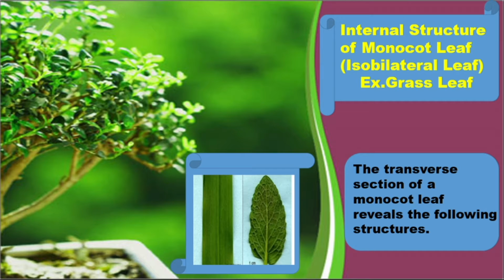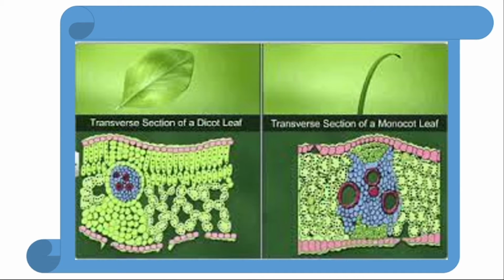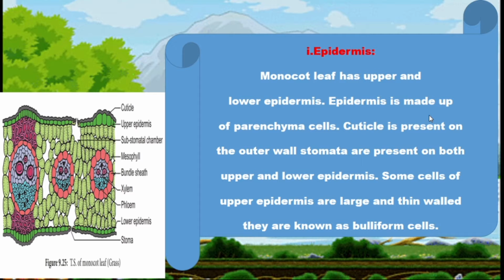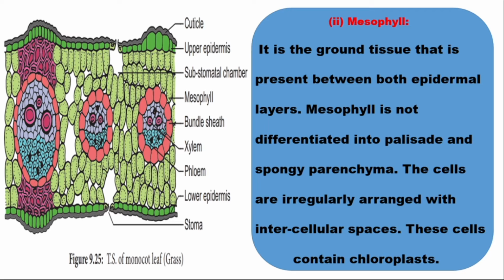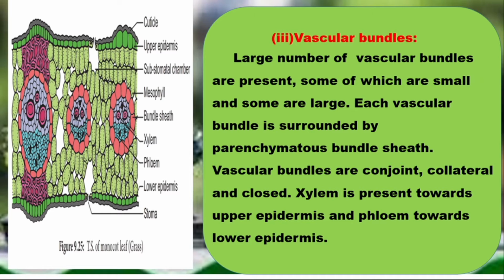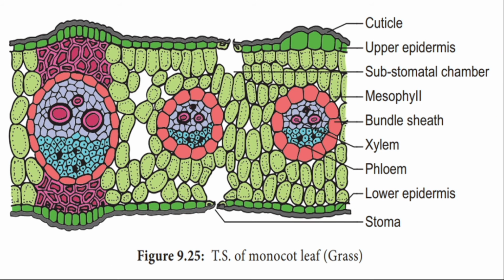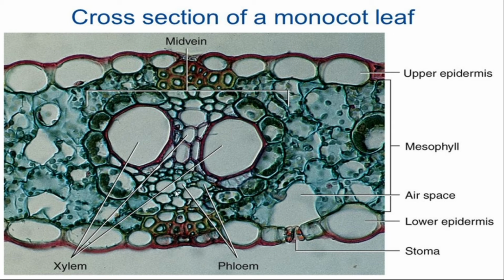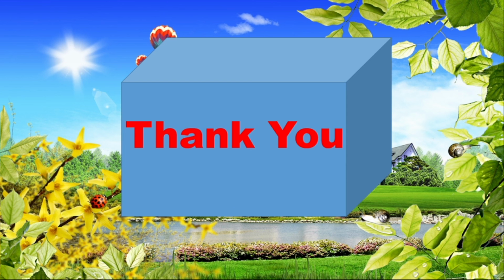10th Botany T S of Monocot leaf